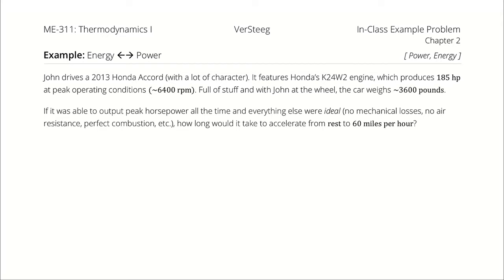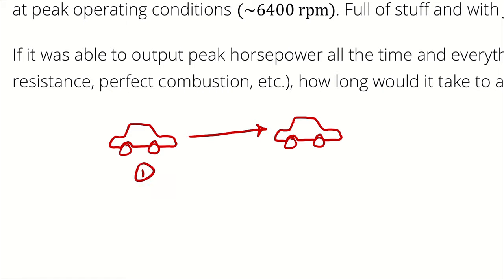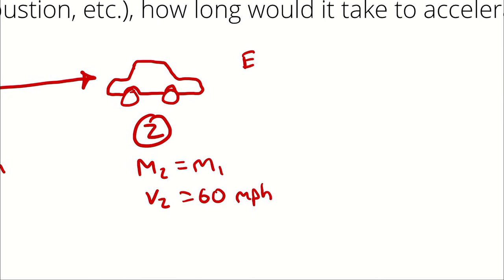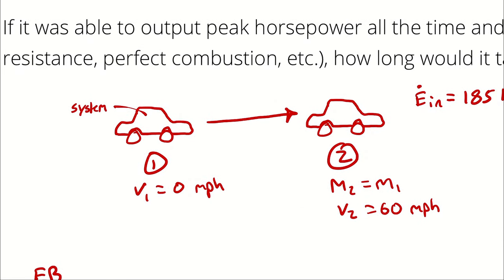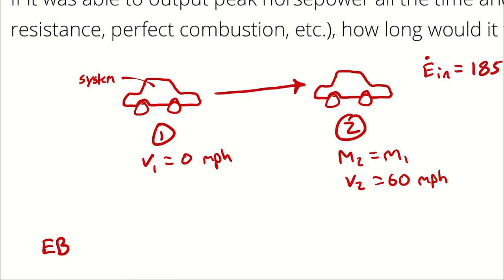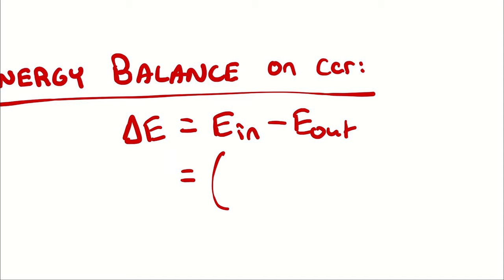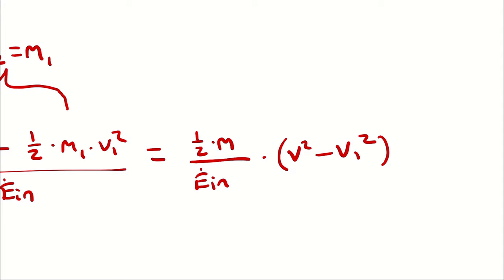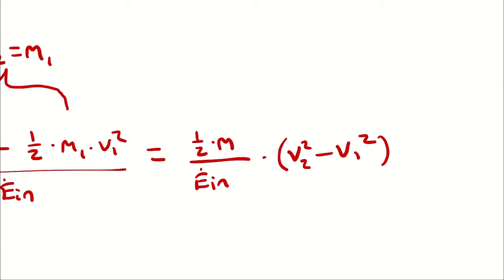Example Problem - Energy and Power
John drives a 2013 Honda Accord (with a lot of character). It features Honda’s K24W2 engine, which produces 185 hp at peak operating conditions (~6400 rpm). Full of stuff and with John at the wheel, the car weighs ~3600 pounds.

If it was able to output peak horsepower all the time and everything else were ideal (no mechanical losses, no air resistance, perfect combustion, etc.), how long would it take to accelerate from rest to 60 miles per hour?